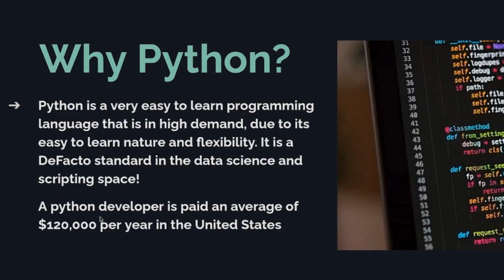Introduction To Python Programming Language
In this video, you'll learn:
- Where Python is used (web development, data science, automation, etc.)
- Basic Python syntax and examples

This is the perfect starting point for anyone new to programming or curious about Python.